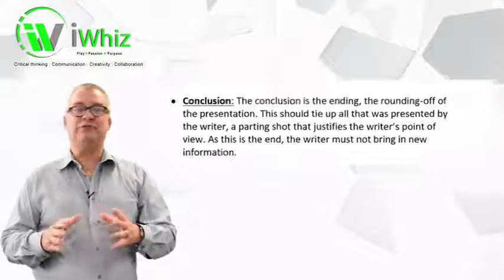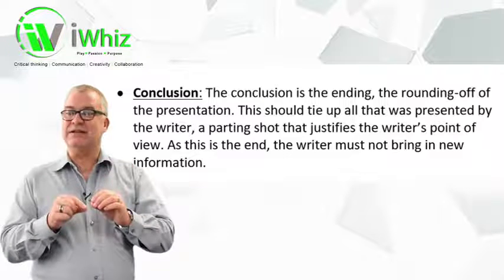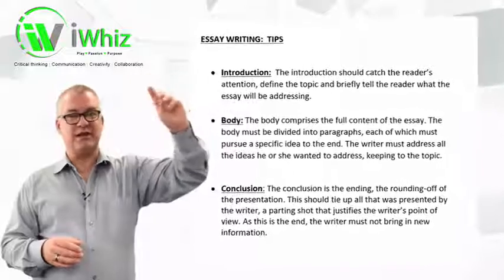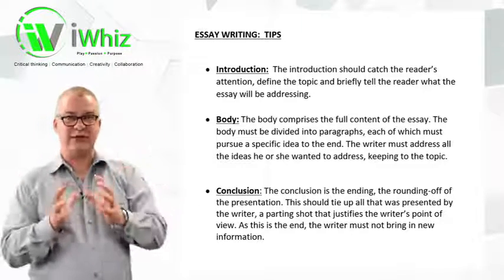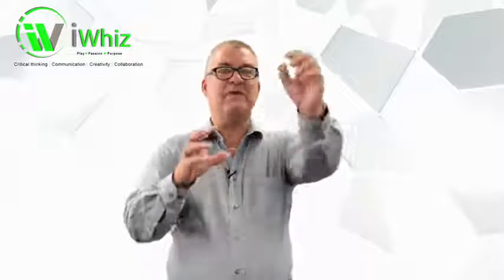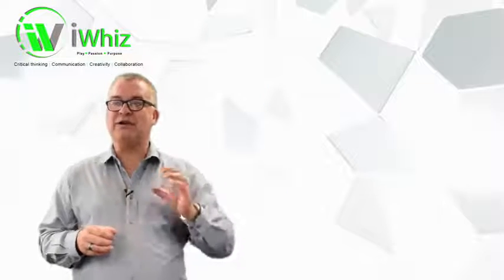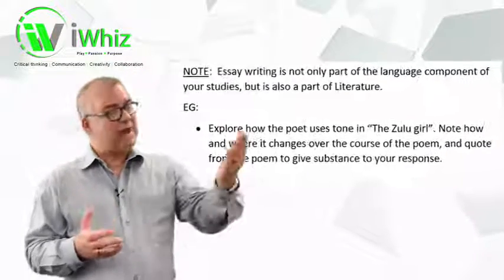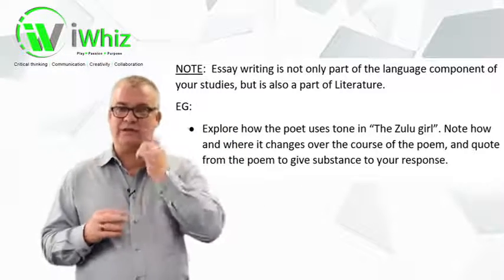Video 2 What Is An Essay Q And A 2